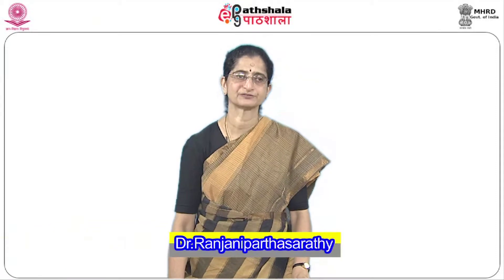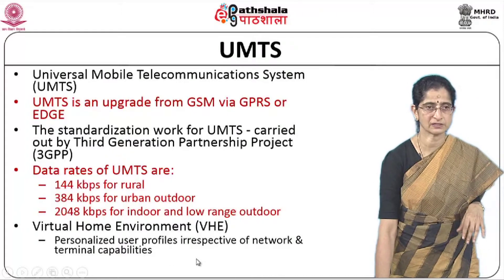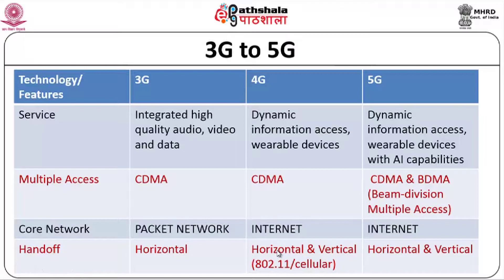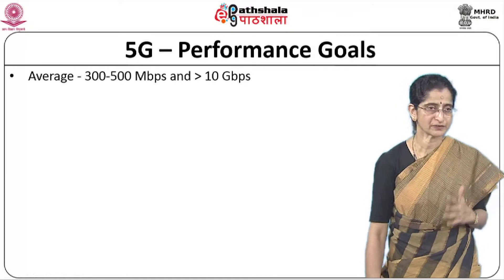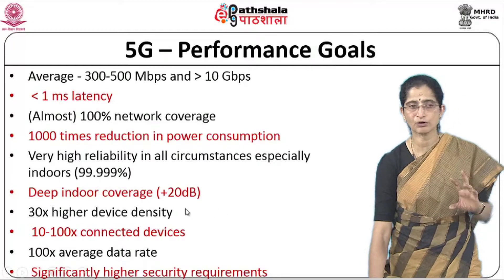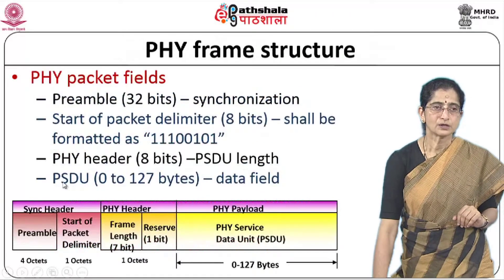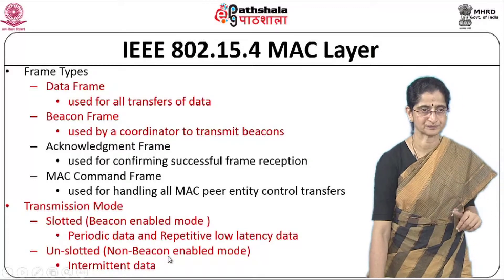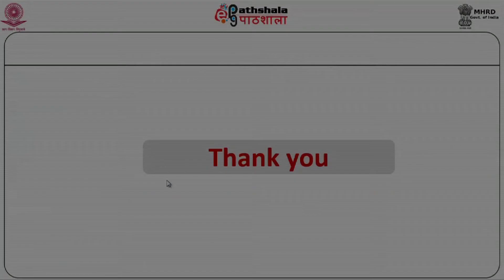Cellular Networks & ZigBee (CS)